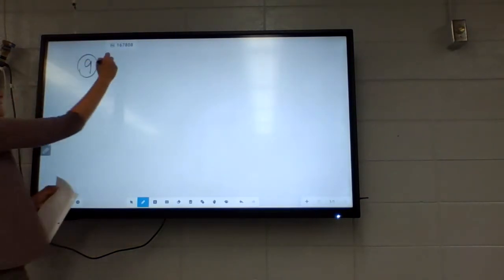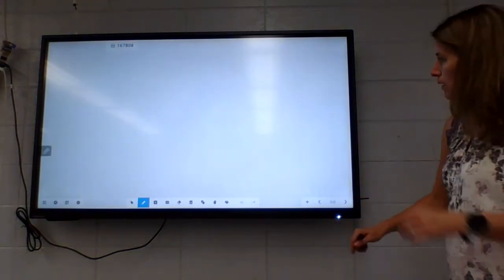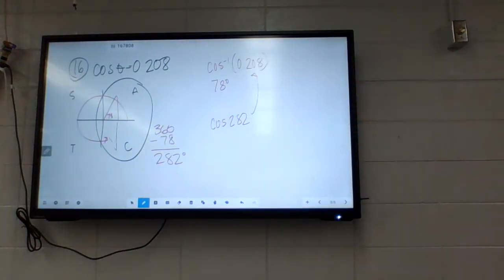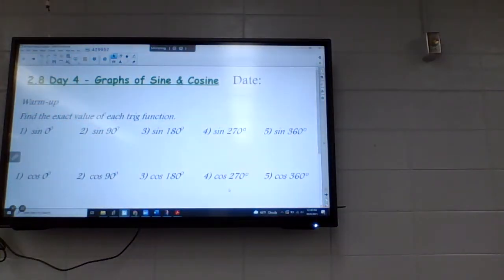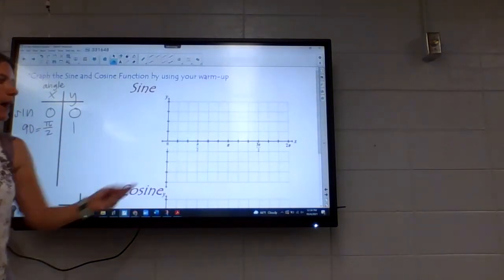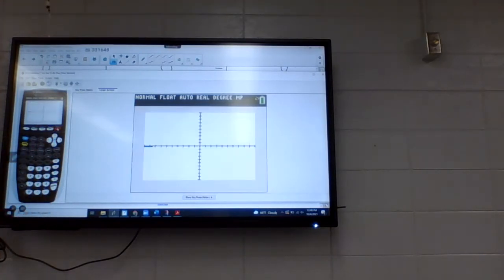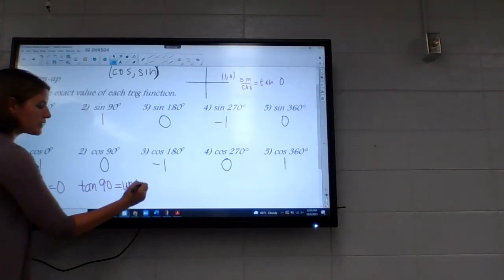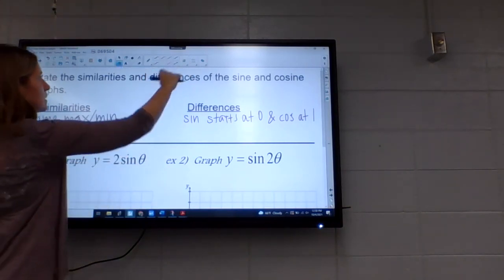2.8 day 4 part 1